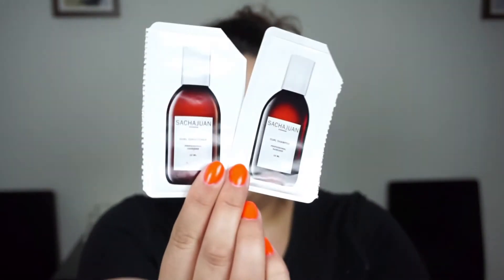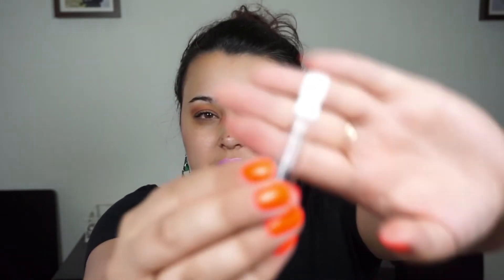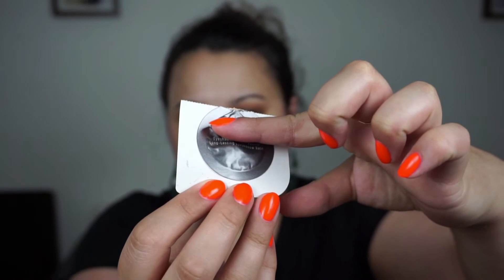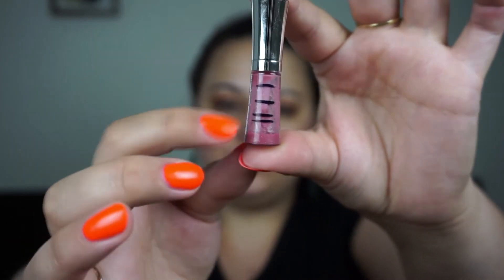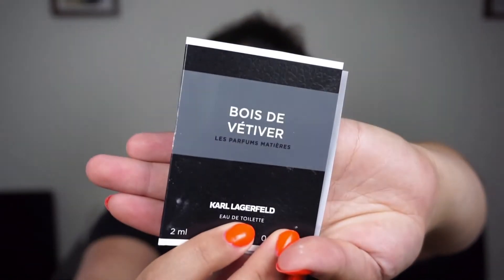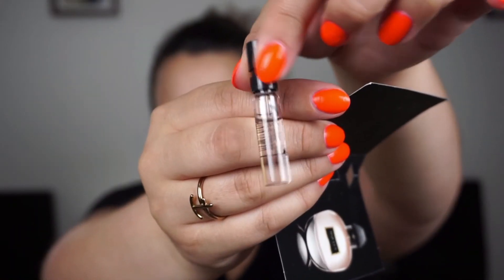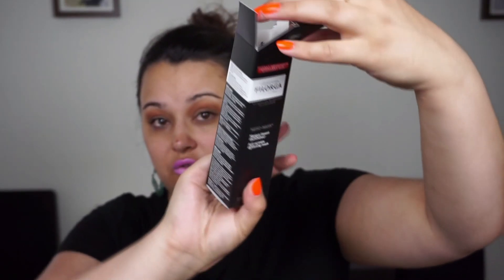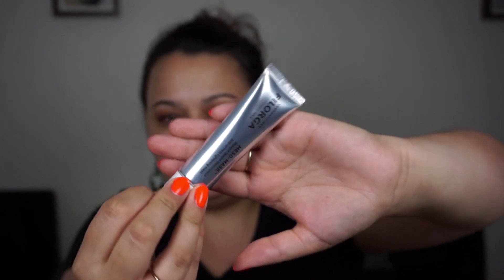Sample Sunday 2018 - Update #14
Currently in the project: 5.

Finished so far: 28.